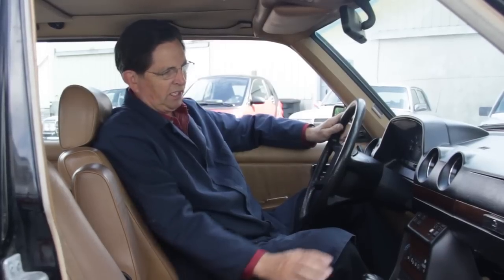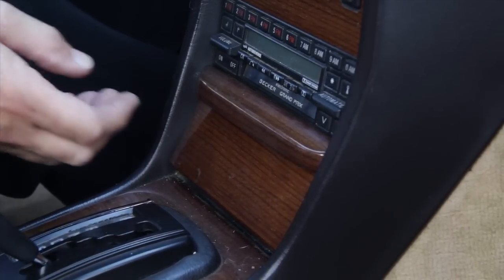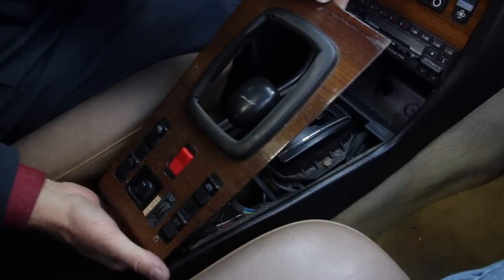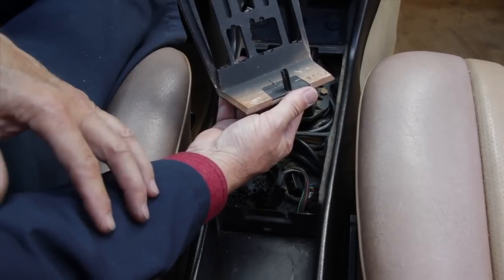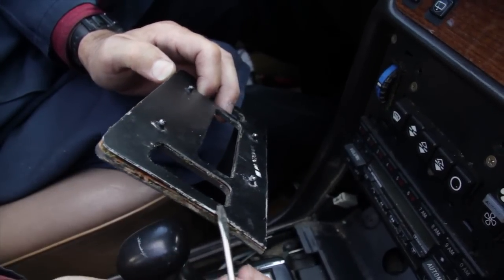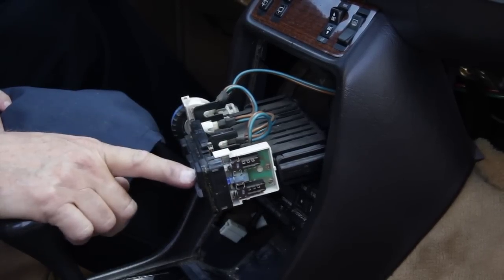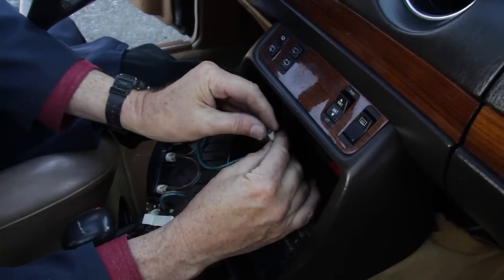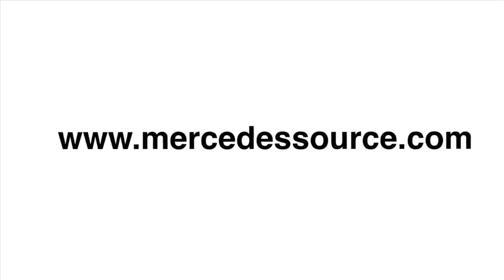Mercedes Benz 123 Chassis Center Console Wood and Switch Removal by Kent Bergsma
For more information regarding this problem and related products click on the following
Step-by Step procedures for removing the wood pieces and electric switches in the center console. Also covered is switch light bulb replacement and front seat head rest removal. All procedures to apply to 1981 to 1985 240D 300D 300CD 300TD 280E and 280CE. Many procedures apply to earlier 1977 to 1980 models.